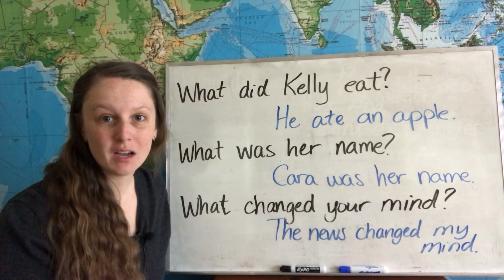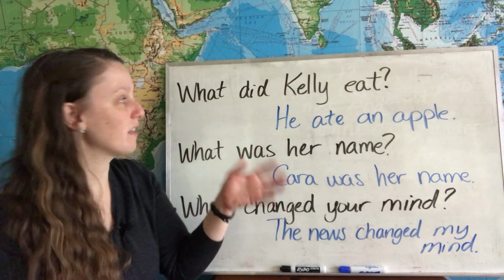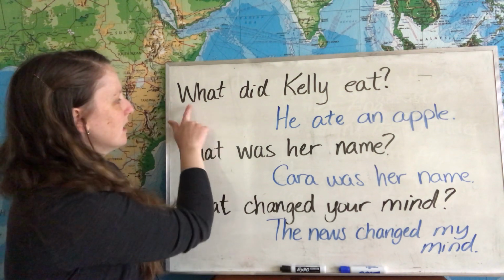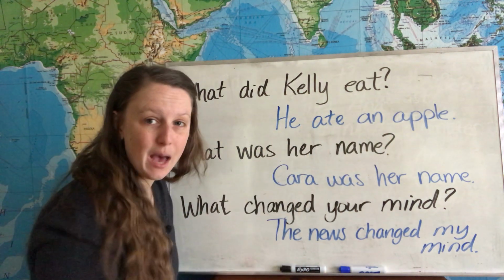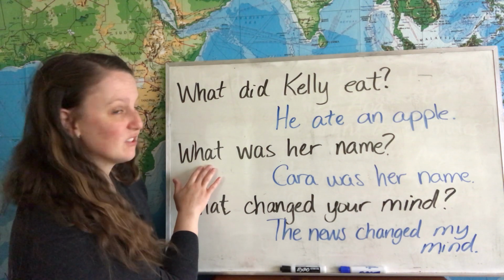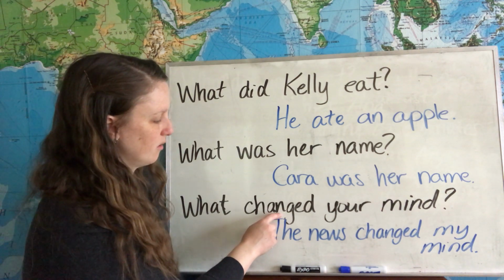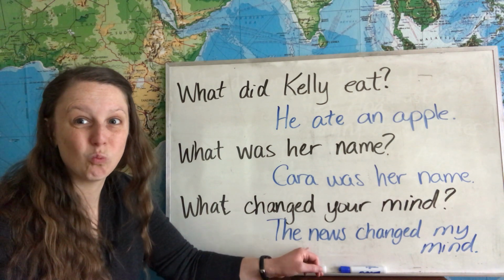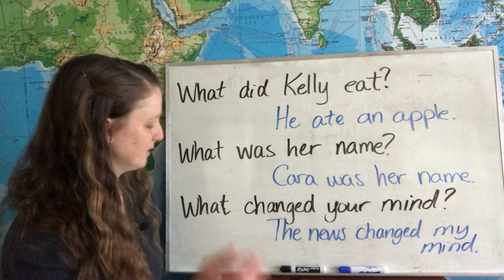Simple Past: Questions with What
The grammar of simple past questions with "what" can be confusing because they usually use the helping verb "did," but sometimes they don't. In this video, I explain the grammar and how to figure out the right form for your questions.

About me: I teach English to adult immigrants, refugees, and international students in the United States. I love using a flipped classroom model when possible, and that's how I got started making videos. I like to keep them short and specific so that students and teachers can get just the information they're looking for in a succinct format.